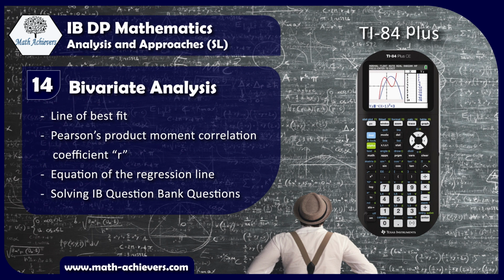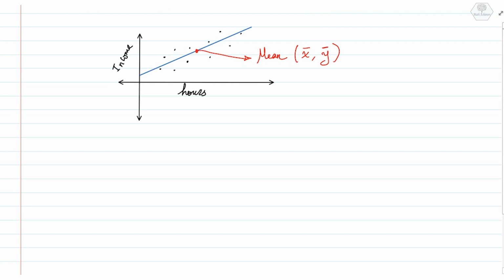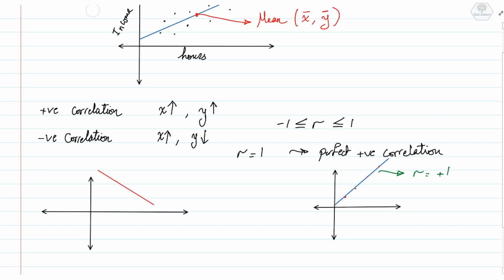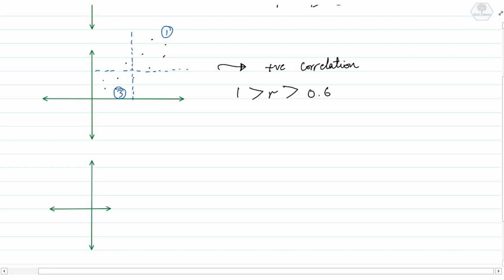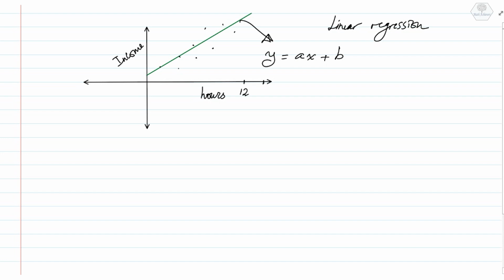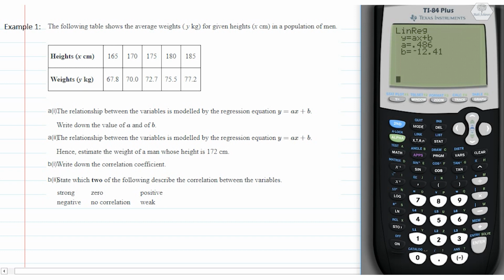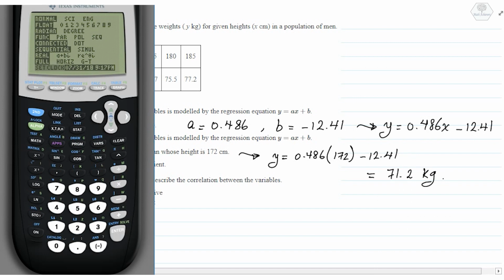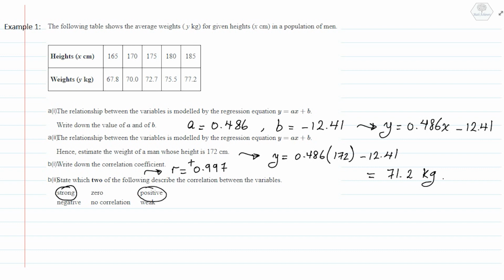14. Bivariate Analysis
📘 IB Math AA SL – Bivariate Analysis Explained | Correlation & Regression for IB Exams

In this video from the IB DP Math Analysis and Approaches (AA) SL series, we explore bivariate analysis — a crucial topic that involves studying relationships between two variables through correlation and regression, essential for IB exams and your Internal Assessment.

✅ You’ll learn:

How to calculate and interpret the correlation coefficient

How to perform and understand linear regression

How to analyze scatterplots and draw conclusions about relationships

How IB exam questions assess bivariate data analysis skills

How to apply bivariate analysis in your IB DP Math Internal Assessment, especially in modeling real-world data

IB DP Math Internal Assessment (focusing on statistical analysis and modeling)
🔹 Many of my students consistently reach a level 7

🎯 Unlock Your 7 in IB Math – with guidance from someone who marks actual IB exams.